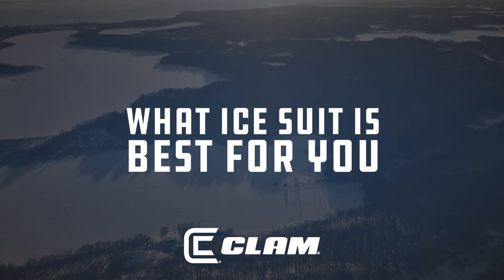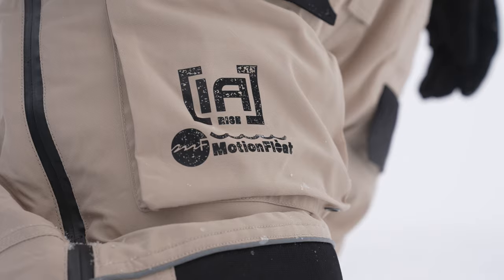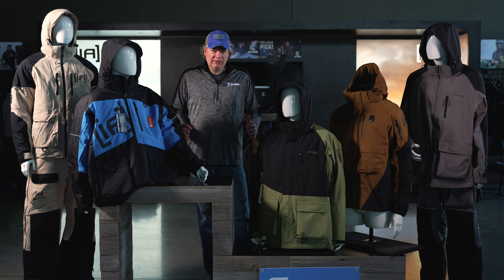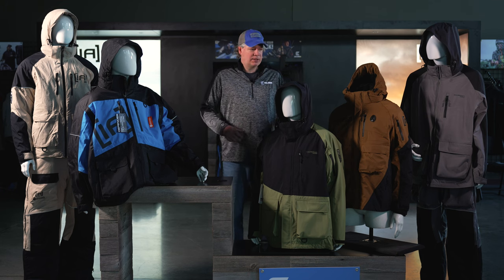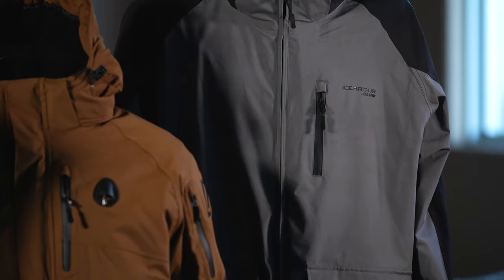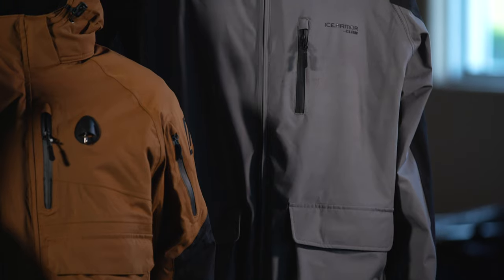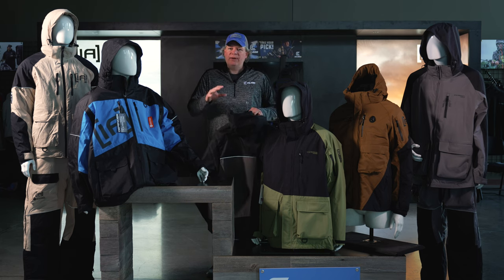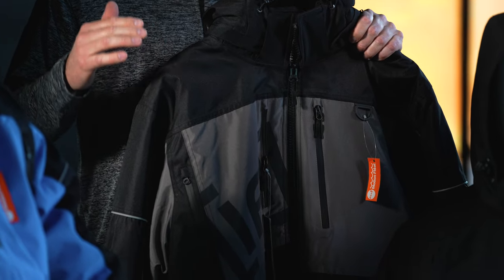What ICEARMOR BY CLAM Ice Fishing Suit is Best For You?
Nothing beats warmth and comfort. That’s why we created IceArmor by Clam. Breathability, comfort, and cutting-edge features separate our ice fishing apparel from the rest. We offer parkas, bibs and more designed to fit everyone from the casual angler to seasoned veterans.

With a variety of suits in the IceArmor by Clam line up, there is a perfect one for everyone depending on what someone is looking for. Check out this video to learn what suit is best for you!